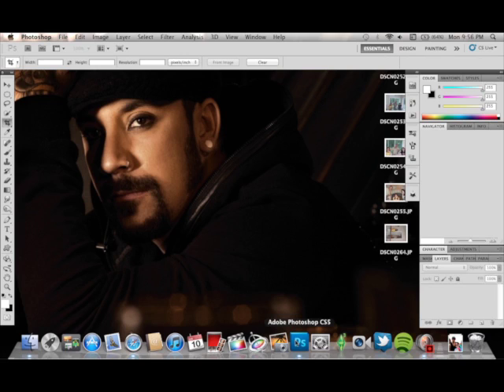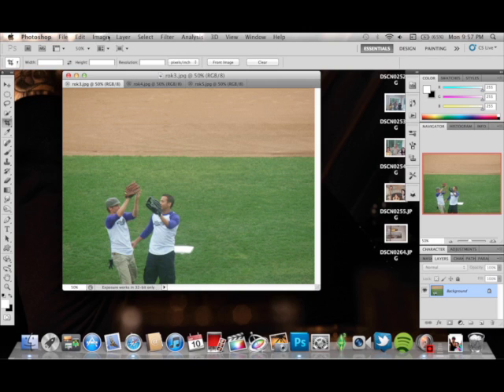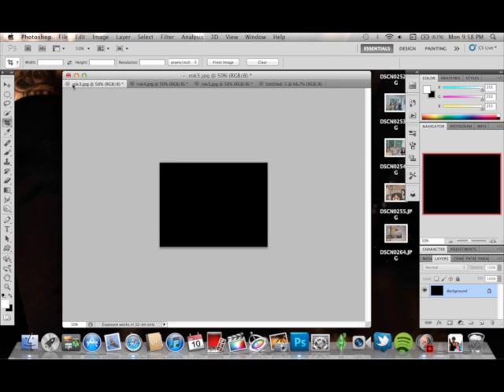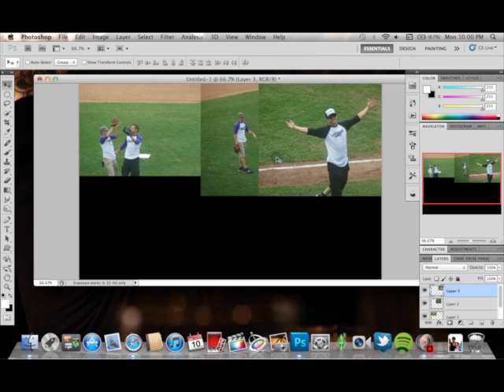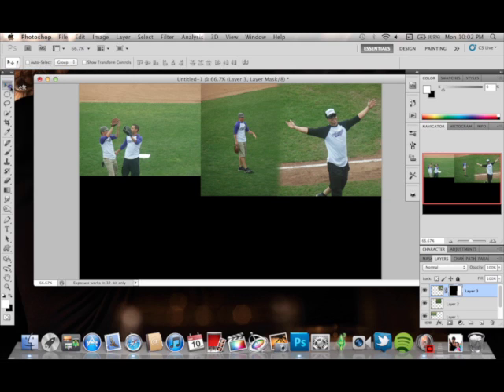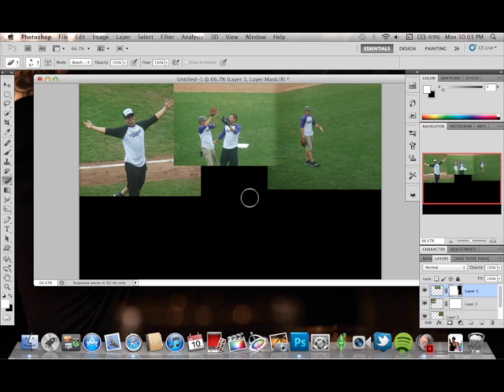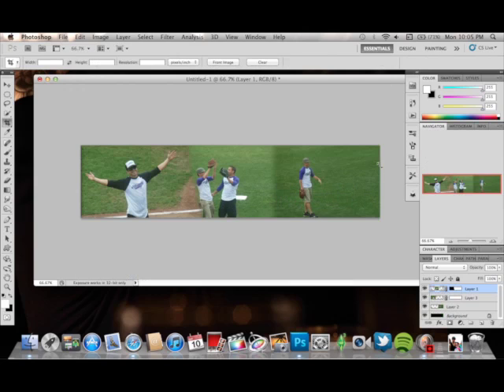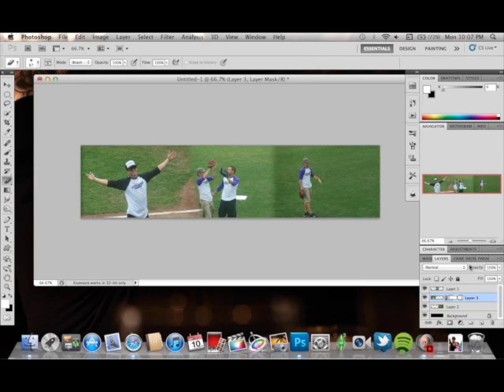how to blend photos together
in this back to basics tutorial i will beshowing you how to blend photo's together using the mask tool and other cool tools. i knonw it may be long but i didn't wanna rush this tutorial i wanted to make it as clear as possible